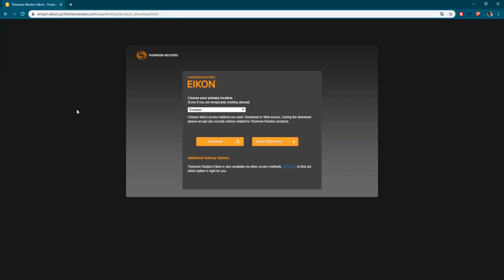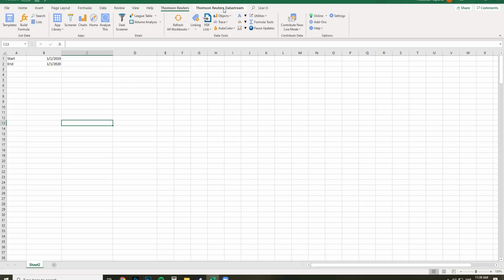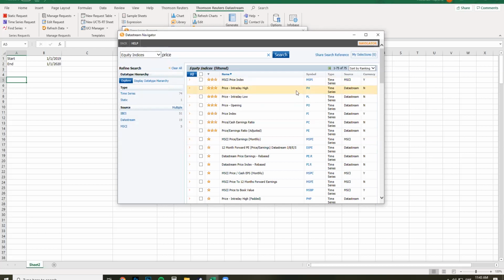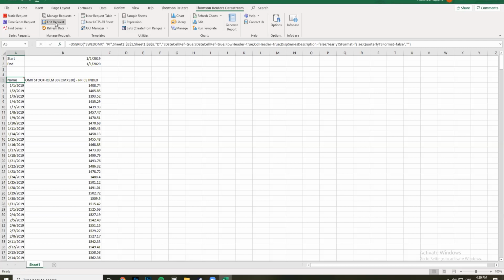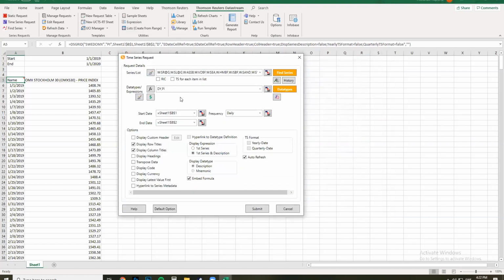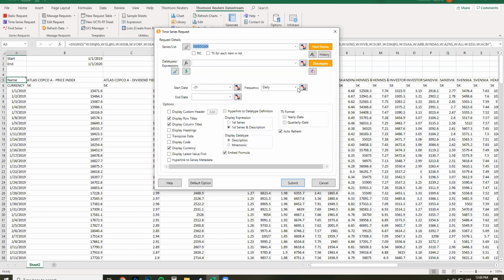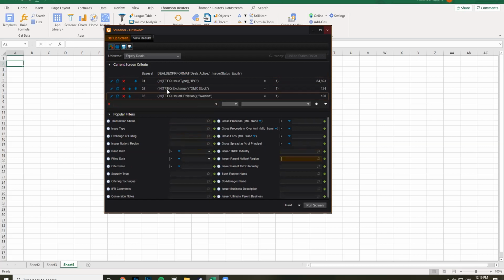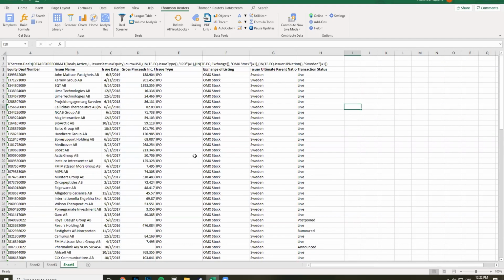Eikon instruction video Stockholm Business School